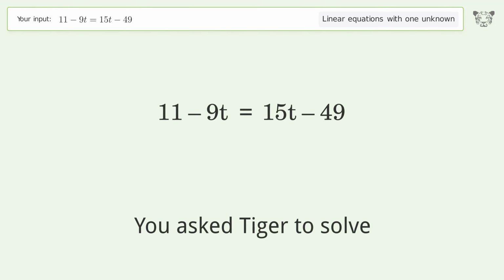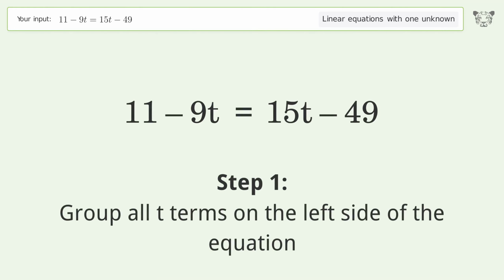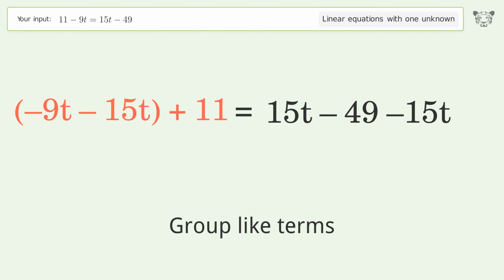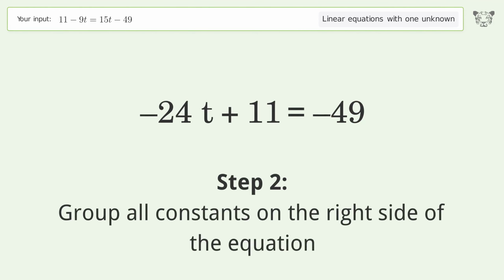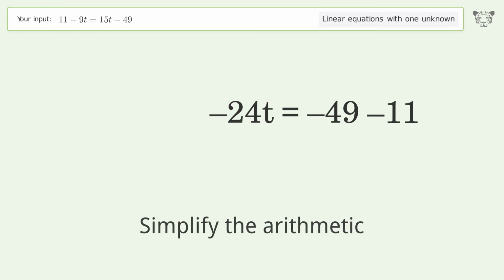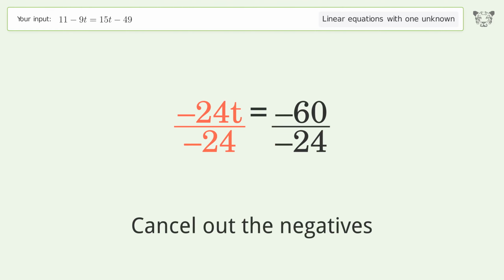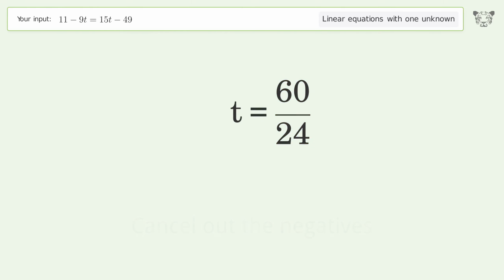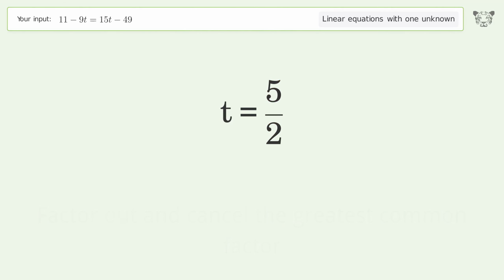Linear equation with one unknown: Solve 11-9t=15t-49 step-by-step solution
Solving 11-9t=15t-49 using the linear equation with one unknown solver

for a step-by-step and more tips and tricks for dealing with linear equations with one unknown.